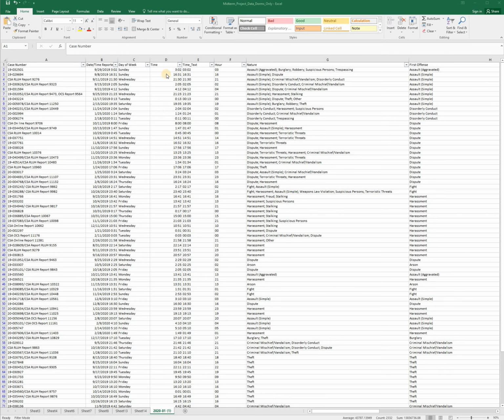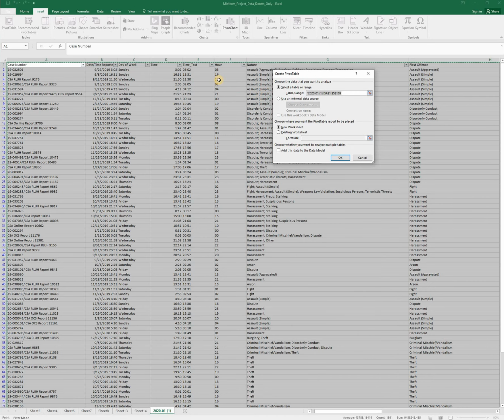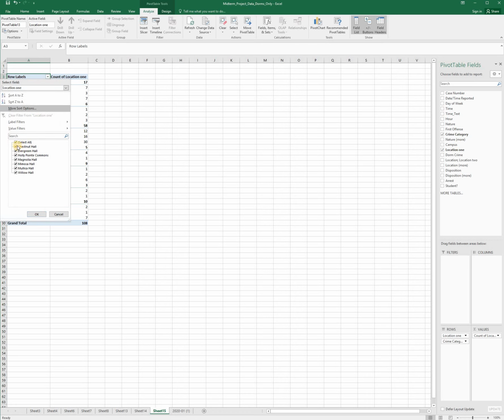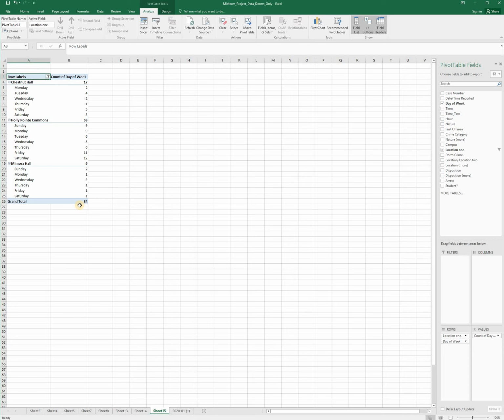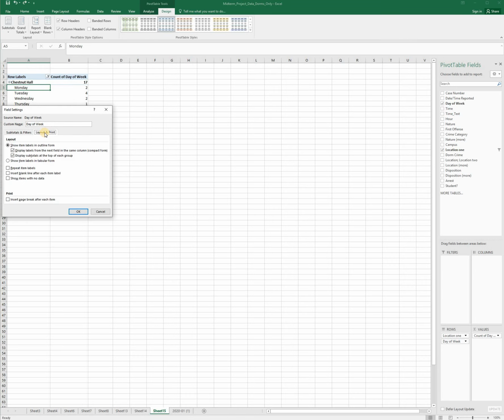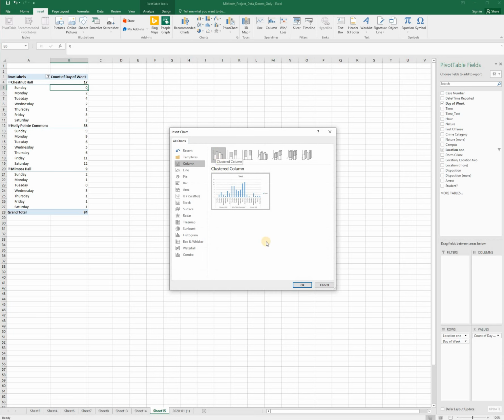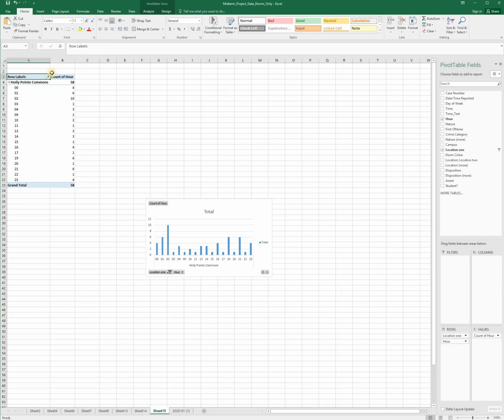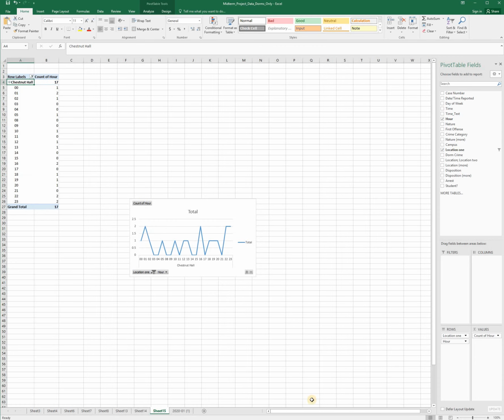Midterm Project (Part 5)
In this video I cover the following:

1. Step 3b of the midterm project